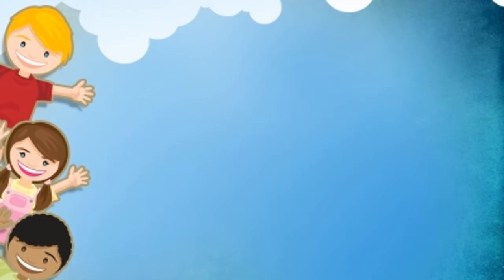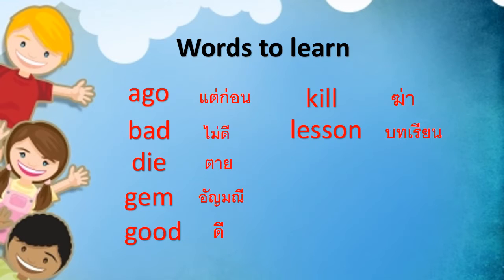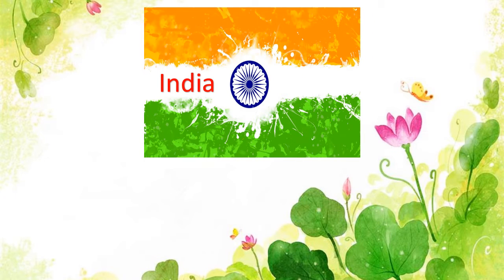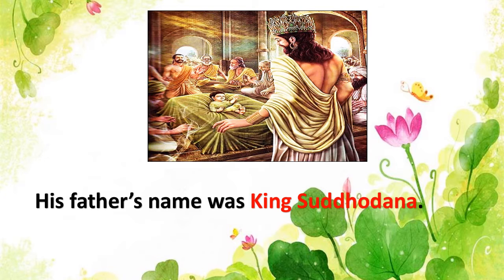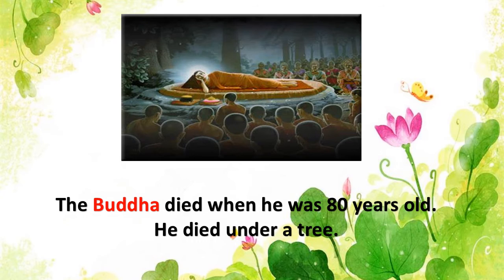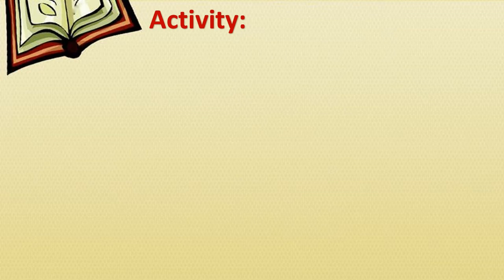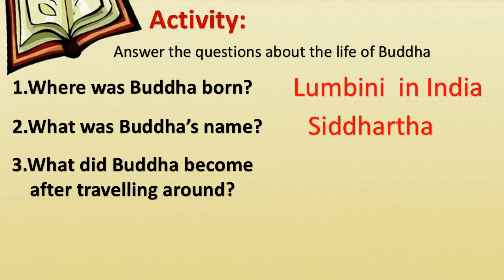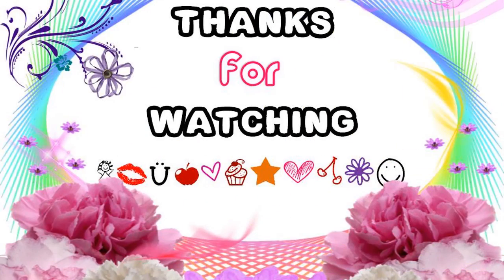The Buddha 2nd VIDEO